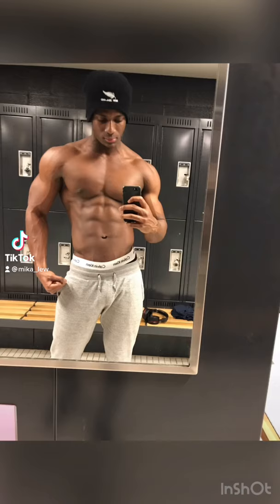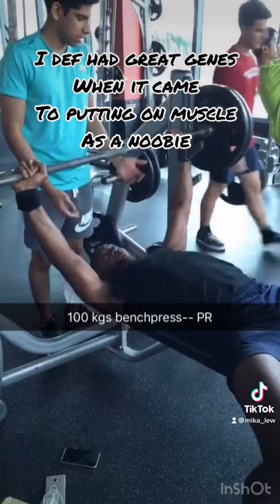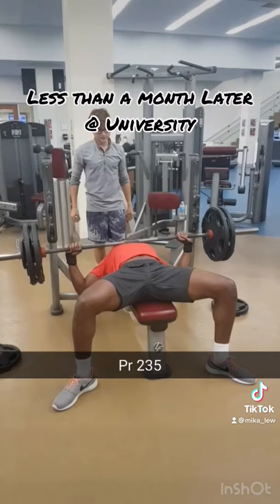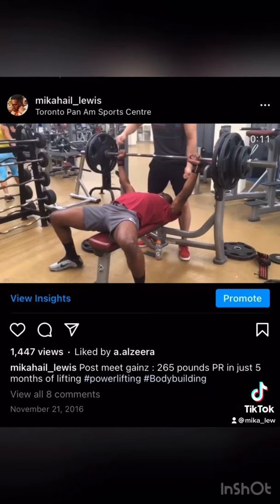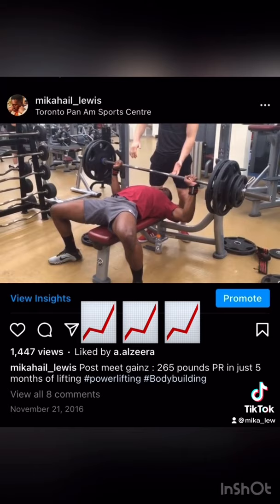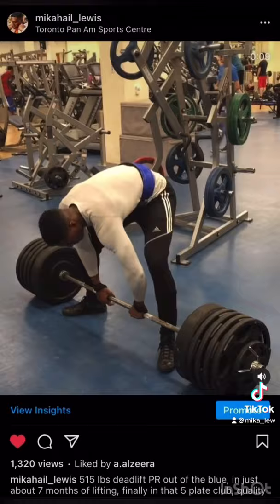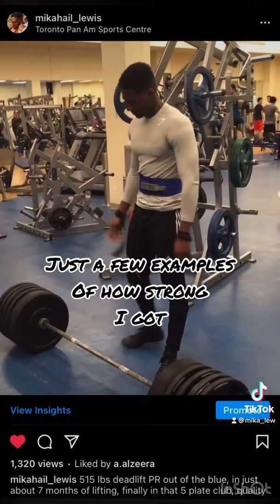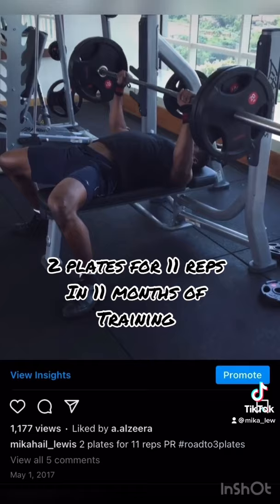How I Trained to gain 20lbs of Muscle in 1.5 years🧐💉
I took advantage of my noobie gains. Here's a snippet of some of the levels of strength I was able to achieve during this transformation. Unfortunately, I don't train the powerlifting movements much anymore for strength.